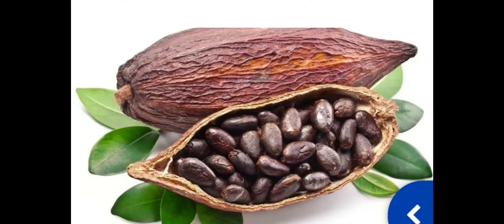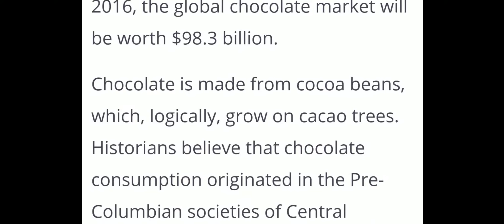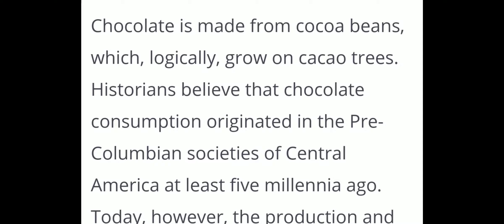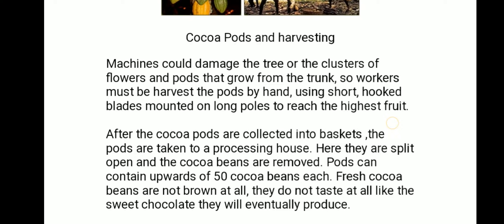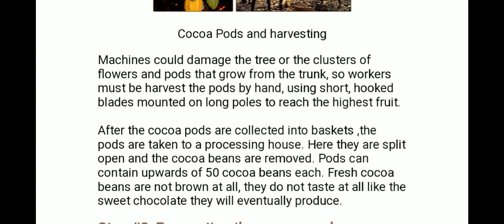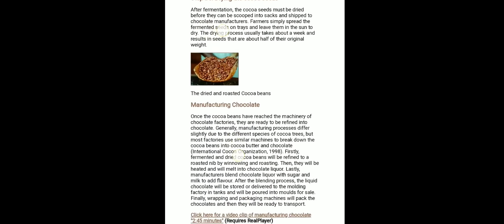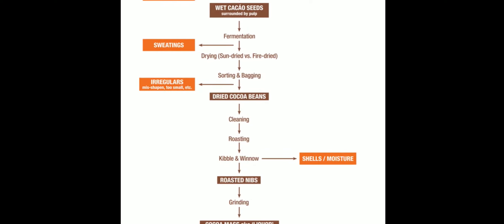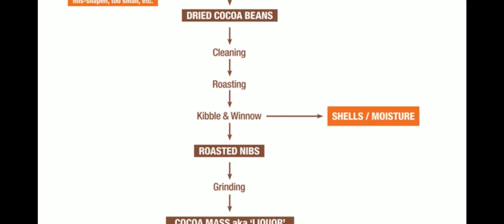Cocoa and chocolate processing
BTDT